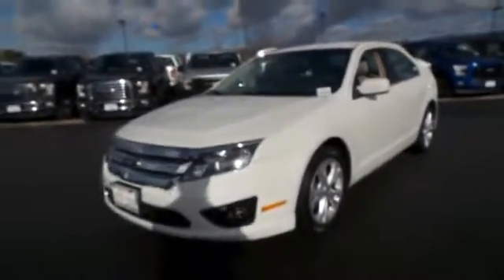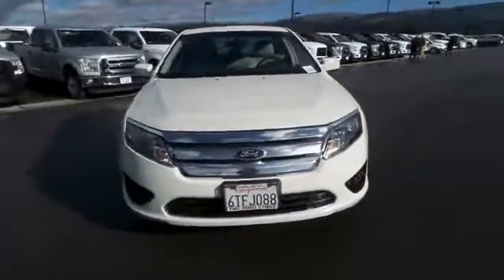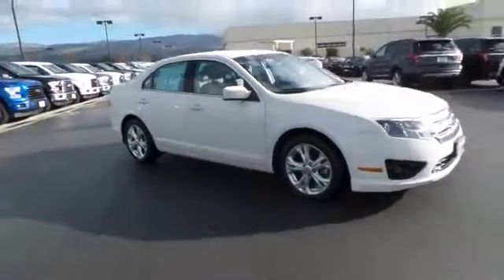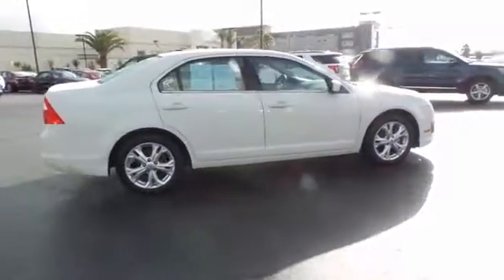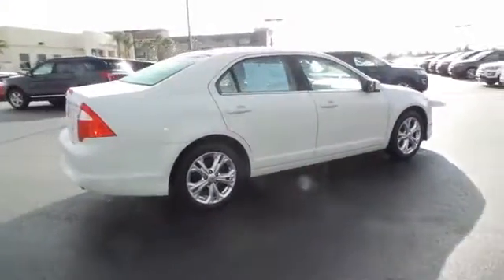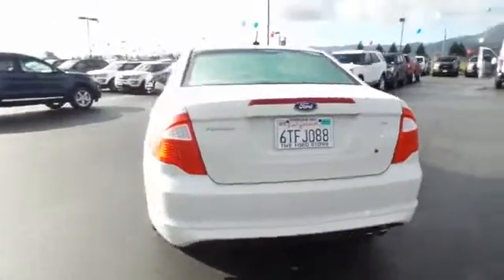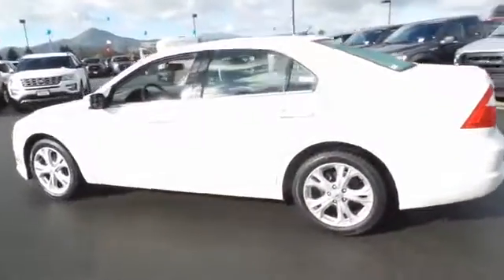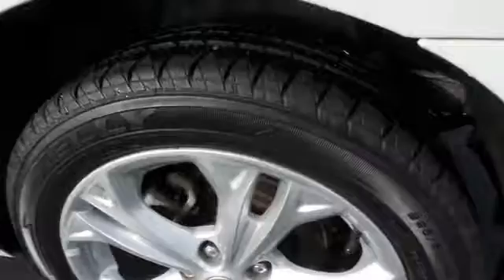2010 Ford Fusion San Jose, Morgan Hill, Gilroy, Sunnyvale, Fremont, CA 383460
2010 Ford Fusion

2010 Ford Fusion SE in White Suede with Camel Cloth, Local Trade, and Locally Serviced. In a class by itself! Don't wait another minute! brbrAre you looking for an outstanding value in a vehicle? Well, with this outstanding-looking 2010 Ford Fusion, you are going to get it.. Designated as Motor Trend Car of the Year for 2010. What a perfect match! This terrific Ford Fusion is available at the just right price for the just right person - You! It is nicely equipped with features such as 2010 Ford Fusion SE in White Suede with Camel Cloth, Local Trade, and Locally Serviced. We put our best price online and on the car so you don't waste time and energy trying to figure out what you'll actually pay. We sell high quality pre-owned vehicles at extremely low prices with out any games, gimmicks, or high-pressure tactics. We do business the way business should be done.